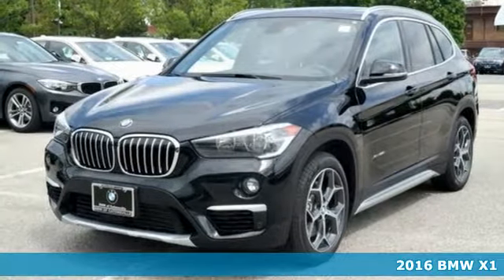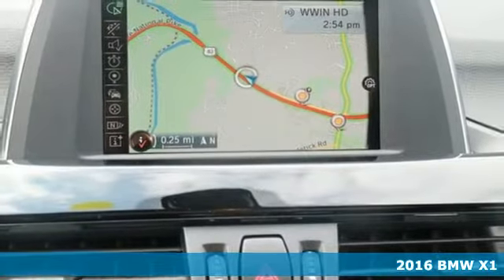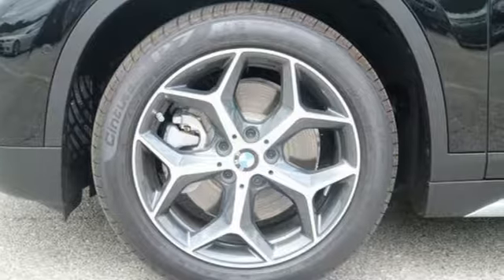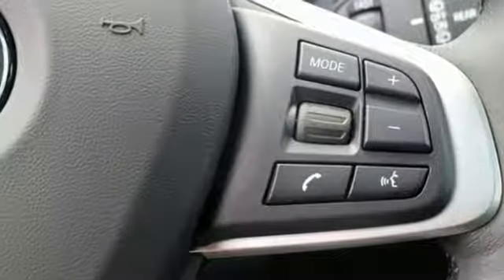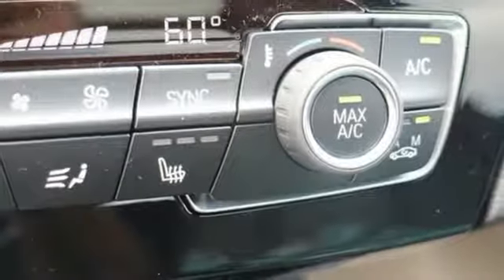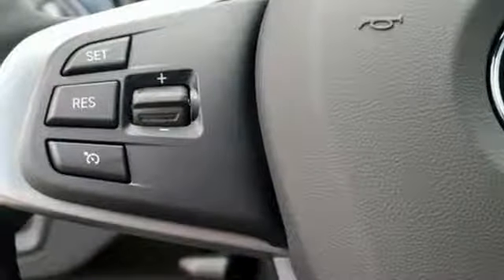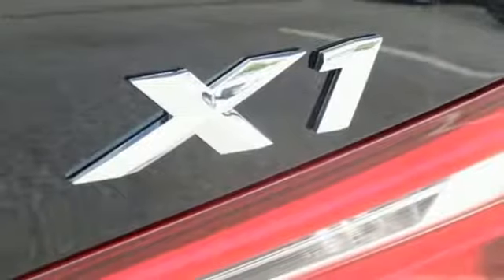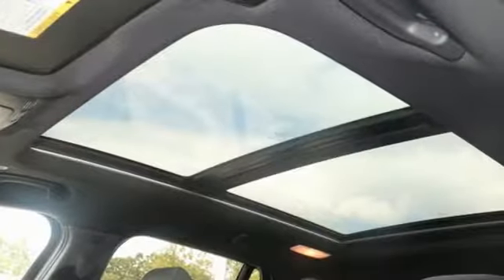New 2016 BMW X1 Baltimore MD Woodlawn, MD B16934 - SOLD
Year: 2016
Make: BMW
Model: X1
Trim: xDrive28i
Engine: 2.0L 4-Cylinder DOHC 16V TwinPower Turbo
Transmission: 8-Speed Automatic
Color: Black
Interior: Black Sensa Tec
Stock #: B16934
VIN: WBXHT3C30G5F66504

Address:
6700 Baltimore National Pike